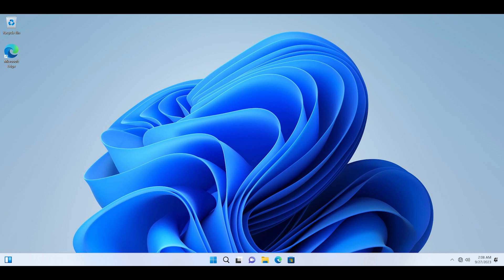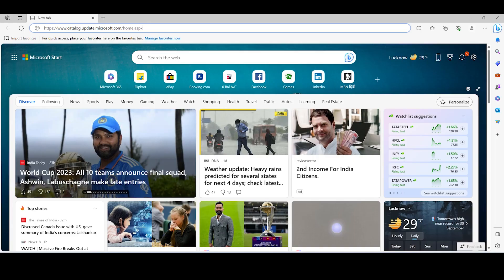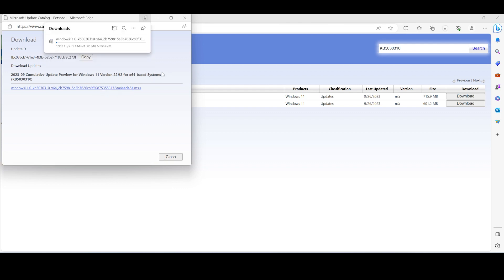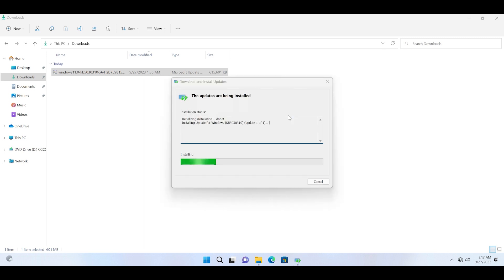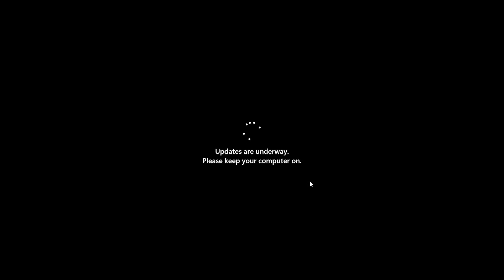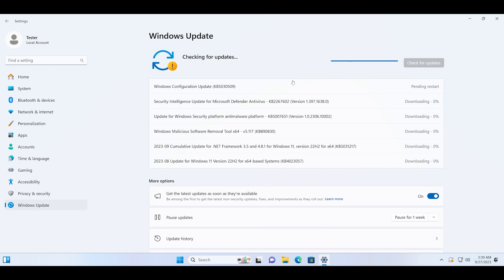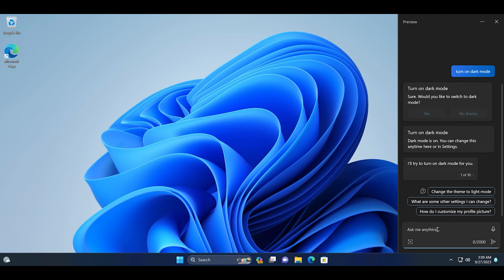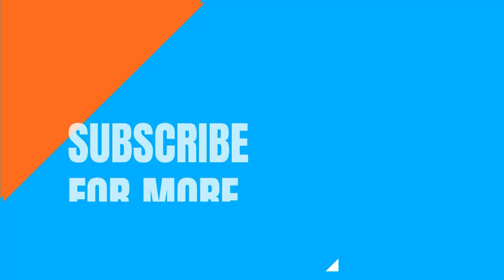How to Manually Install 23H2 Update on Windows 11 22H2 PC | KB5030310 Moment 4 Update Download Now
Microsoft has announced a KB5030310 update which contains all the new features like Copilot, updates to Snipping Tool, Photos, and other apps, and updates to File Explorer. Just download and install the KB5030310 update from the official Microsoft catalog website. You won't see all the features but some features like Copilot and File Explorer upgrades are there. Other features will become available via updates in the coming weeks.

Download the X64 version of the update installer and make sure to login with a Microsoft account after installing the update to try Microsoft Copilot.